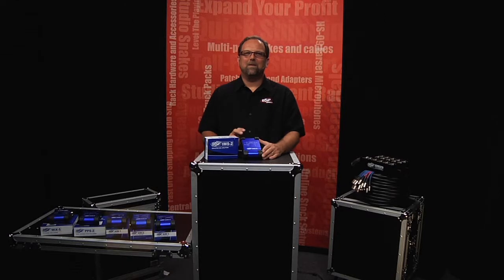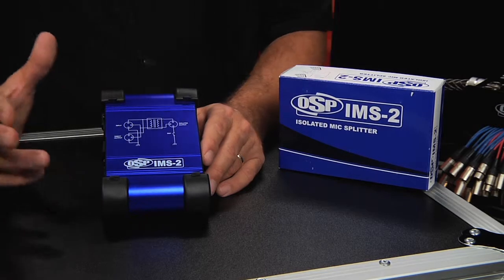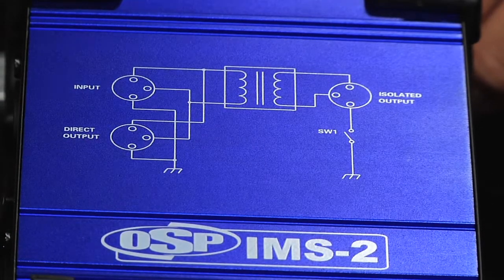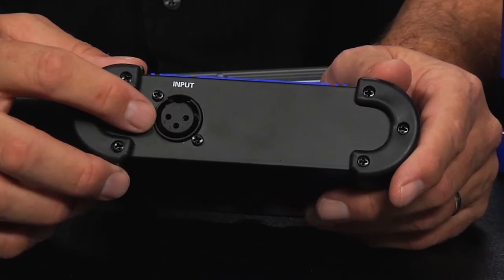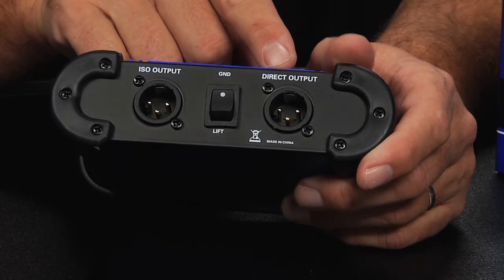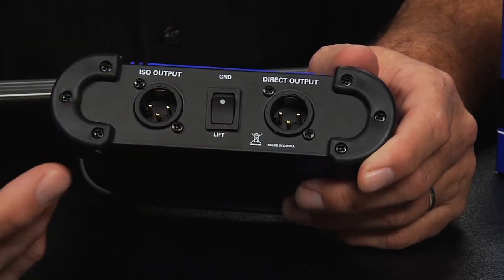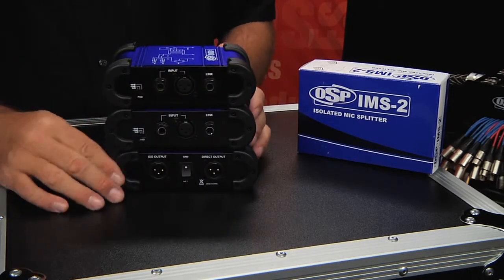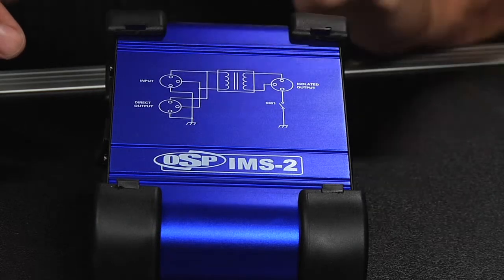IMS 2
The IMS-2 is a 1 Input / 2 Output Microphone Splitter - perfect for splitting a single mic signal to an isolated mix.

FEATURES:
XLR input
Direct XLR Output
Transformer Isolated XLR output
Ground Lift Switch
Heavy Duty Metal Construction
OSP Limited Lifetime Warranty